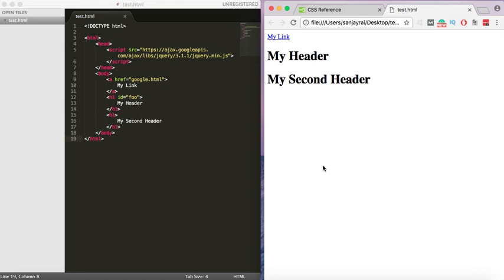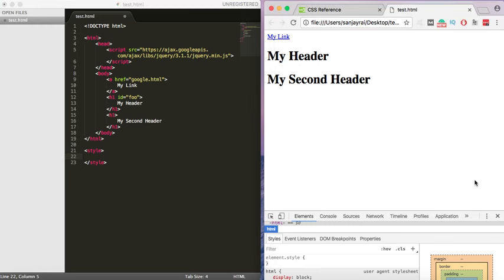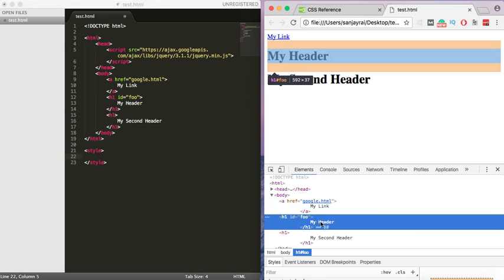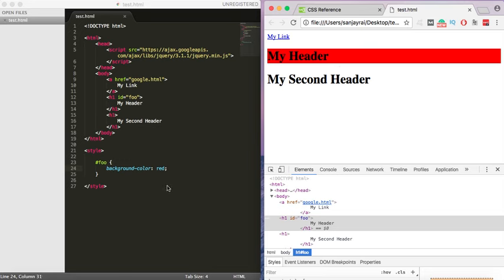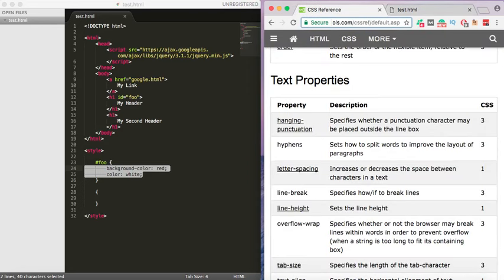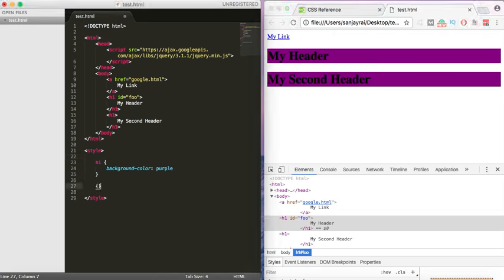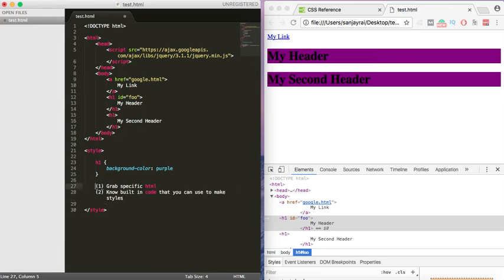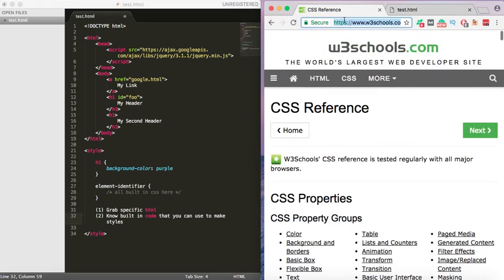css tutorial for beginners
First video in a series of css tutorials for beginners